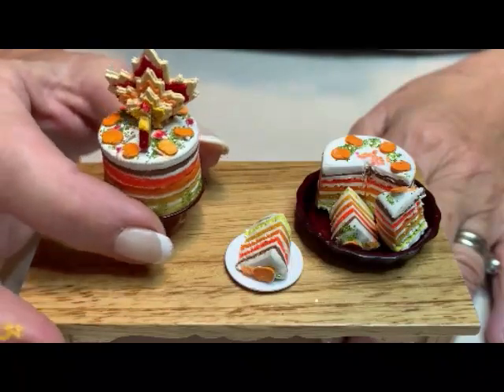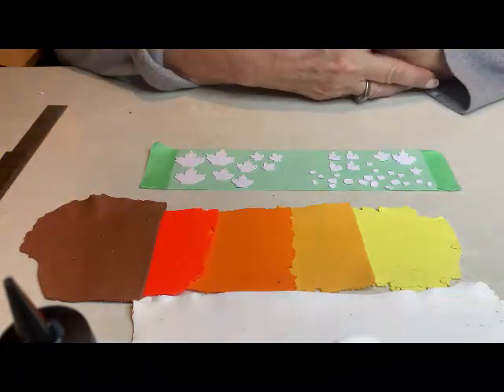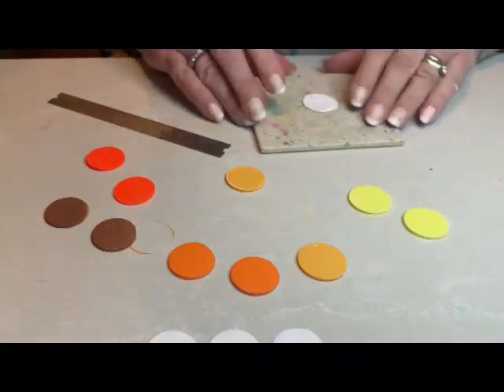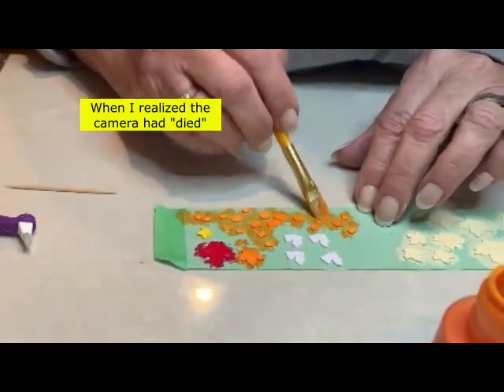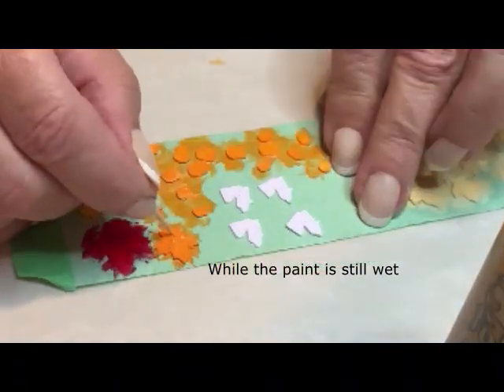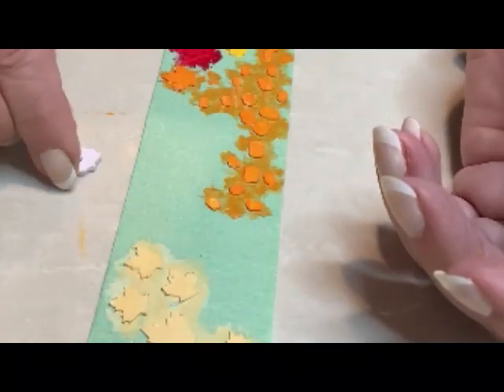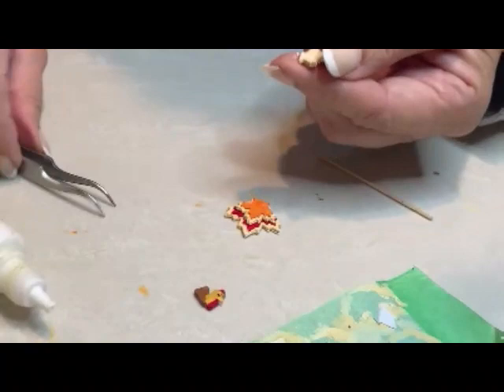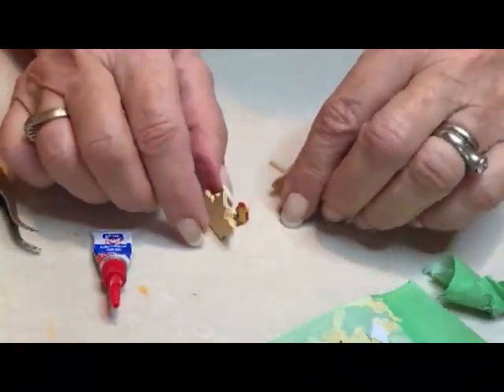Turkey Cake (1/12th scale Tutorial)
Create with me..
Turkey Cake - with polymer clay and paper
Fairly easy with the right template.
All materials are listed except for a few of the decorations which you may have a personal choice.

Check us out on Instagram Facebook